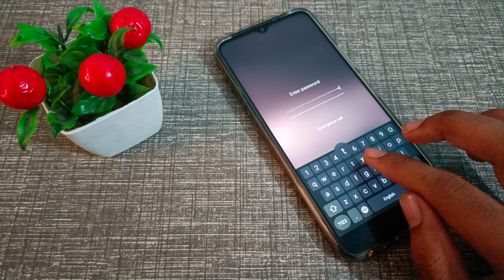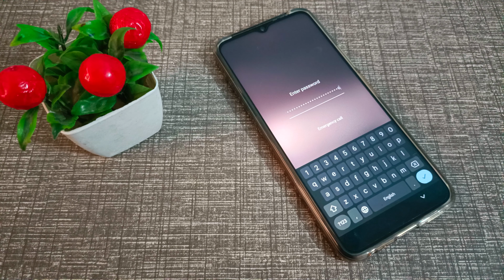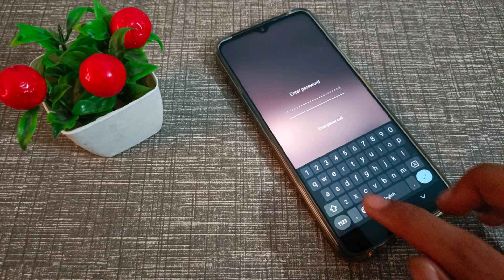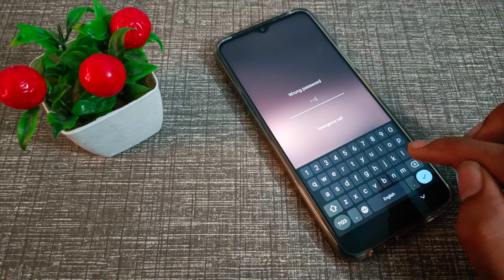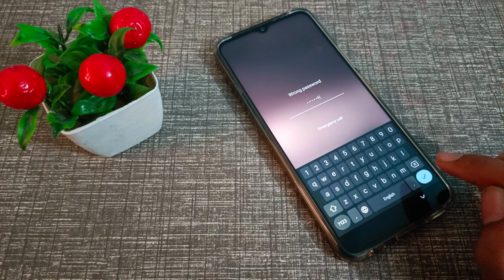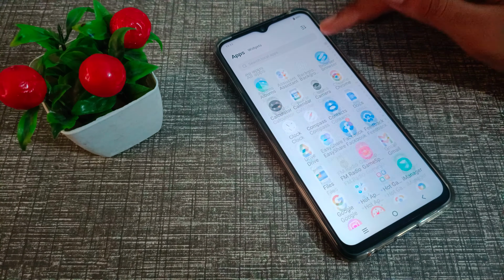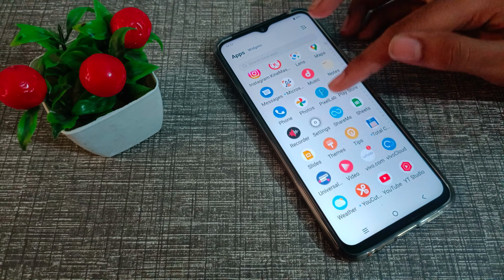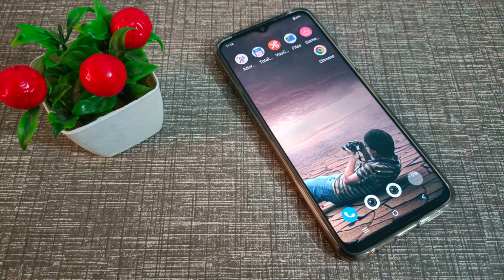How to off Name password in vivo Y21E phone